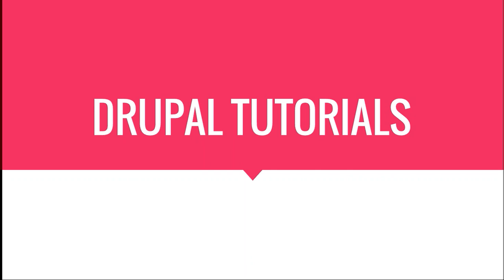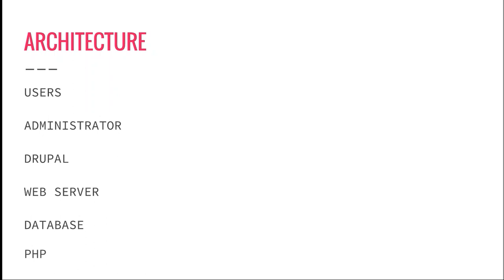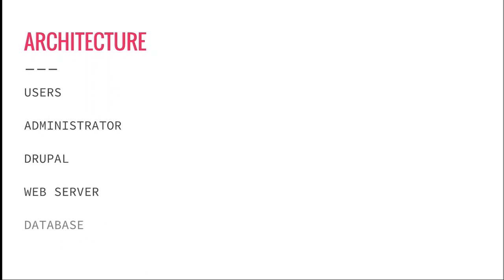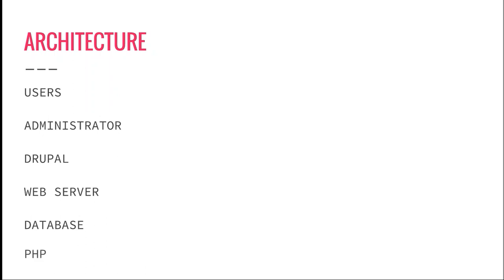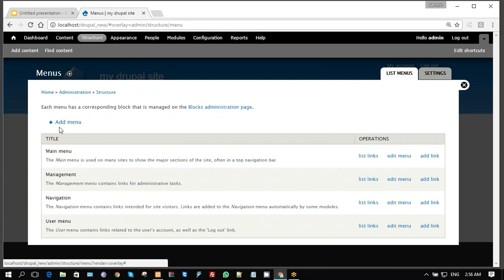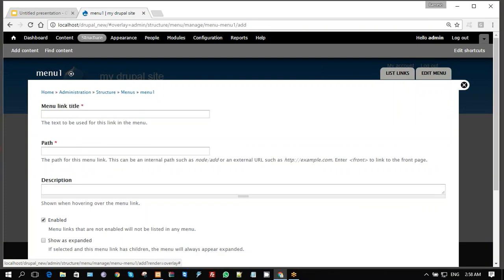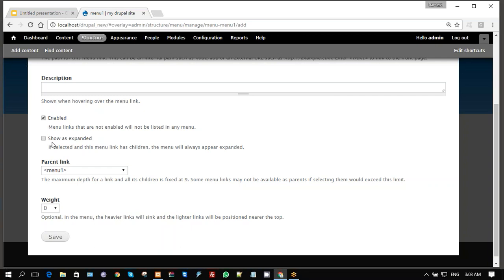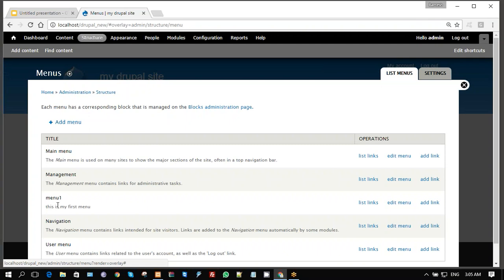drupal tutorials for beginers part 2